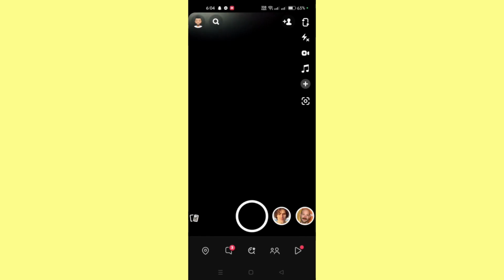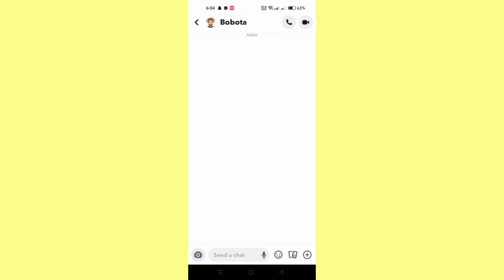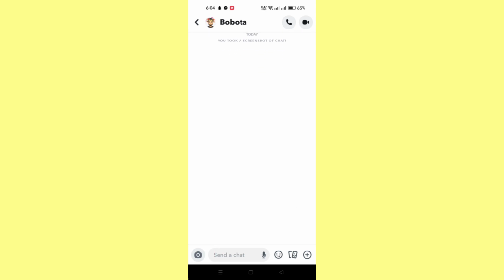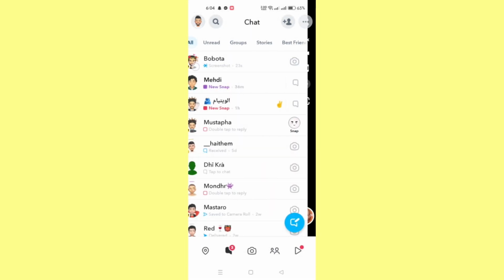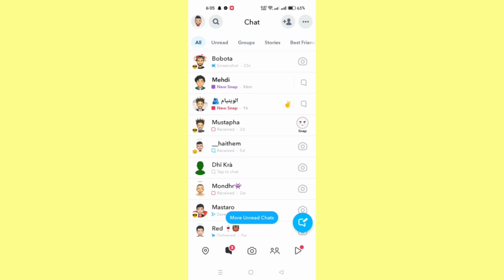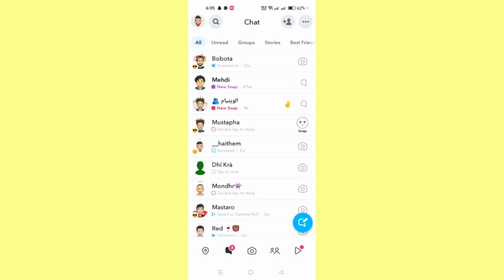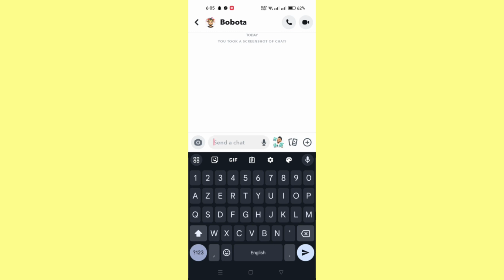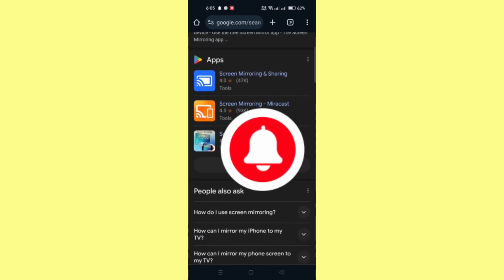How To Screenshot On Snapchat Without Them Knowing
Hey there, stealthy snappers! Ever wanted to capture that perfect moment on Snapchat without your friends knowing? We've got you covered with some ninja-level techniques to screenshot like a pro without raising any alarms. 🕶️💥

In this video, we'll unveil the secrets to taking screenshots on Snapchat undetected. Here's what you'll learn:

1️⃣ Step 1: Airplane Mode Trick - Discover how to use airplane mode to prevent Snapchat from sending notifications.
2️⃣ Step 2: Quick Screen Grab - Master the art of swiftly taking a screenshot without triggering alerts.
3️⃣ Step 3: External Devices - Explore alternative methods using external devices or cameras.
4️⃣ Step 4: Third-Party Apps - Learn about third-party apps that claim to bypass Snapchat's screenshot detection.

With these clever techniques up your sleeve, you'll be able to capture those memorable snaps without anyone being the wiser. Plus, we've included some relevant hashtags below to help you explore more sneaky Snapchat tips and tricks. Happy snapping, but remember to respect privacy! 🤫📸